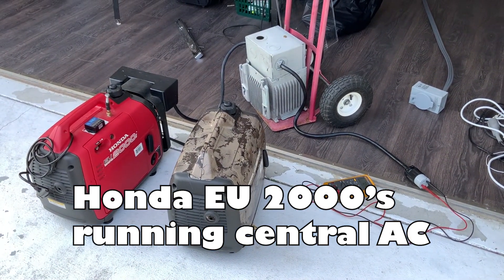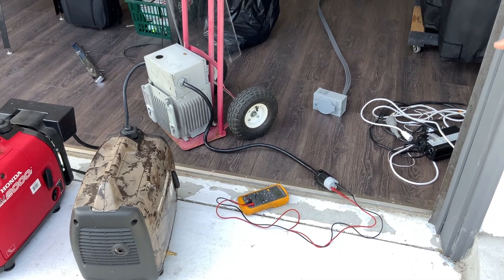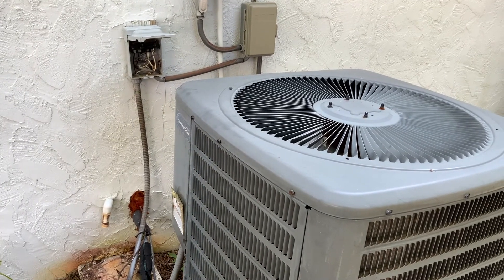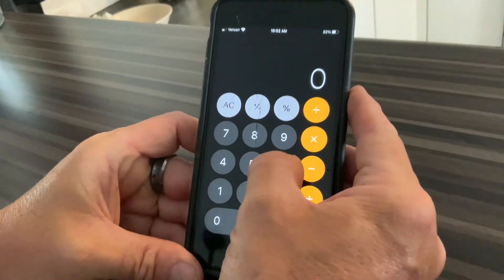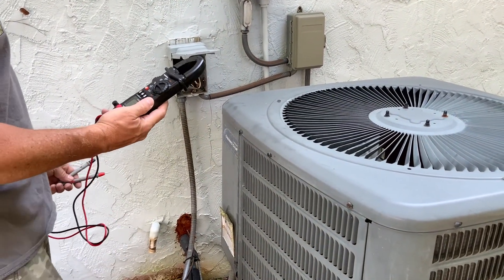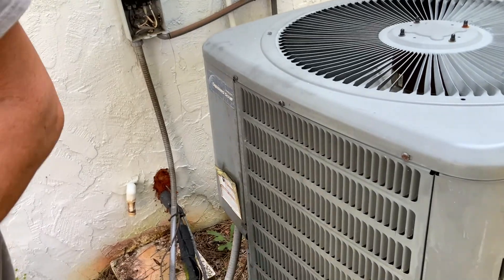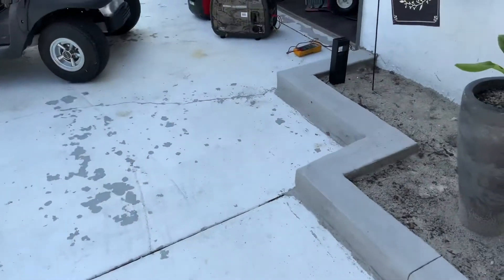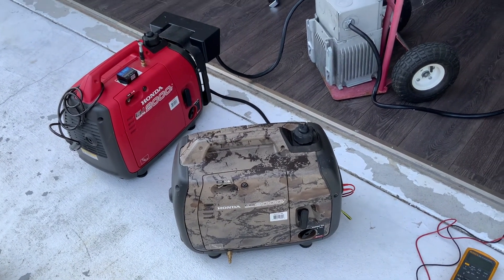2 honda generators start central air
Be warned this video is a bit loud due to generator noise.

The setup:
5000 watt 120/240 transformer  General Electric 9t21b1001 G2 Power Transformer
2 honda eu2000i generators (in parallel)
hyper engineering soft start SS1B08-16SN
2 ton central AC

I am testing to see if I can start my central AC with two small generators.
I first test without eco mode, then I test again starting out in ECO mode.